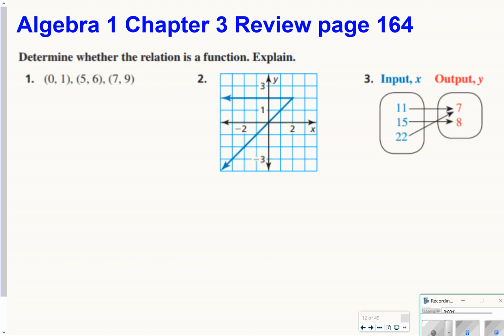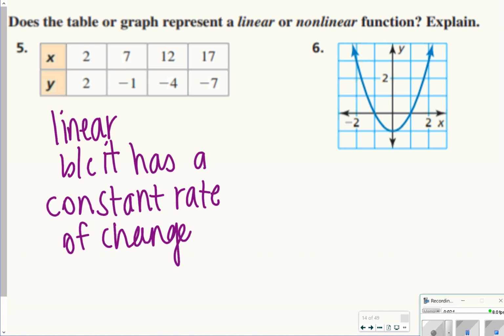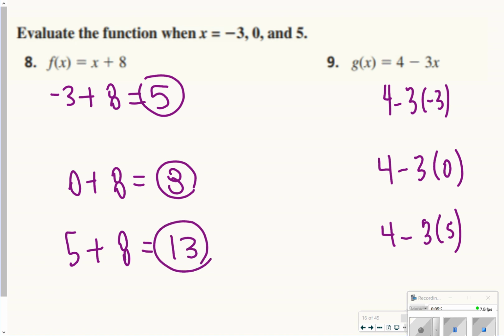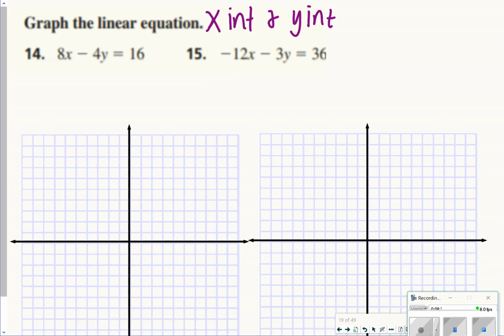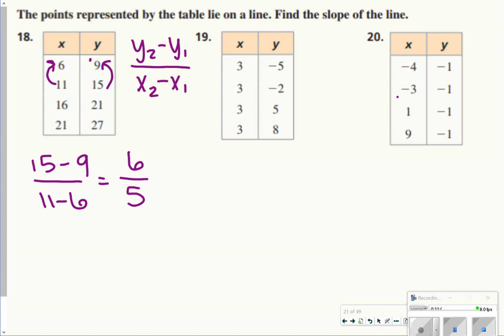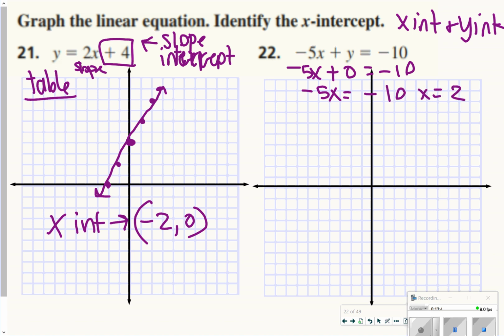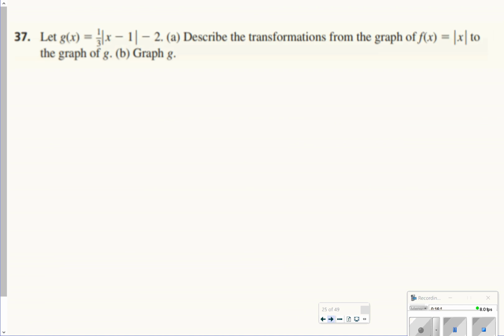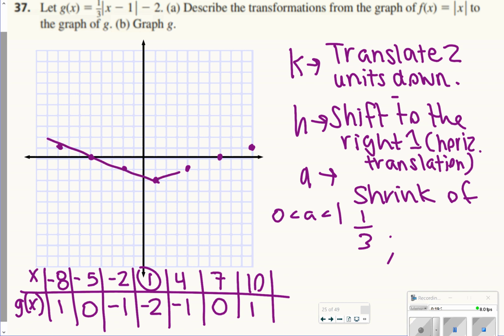Algebra 1 Ch 3 Test Review page 164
Review for chapter 3 test from page 164 in your textbook (1 - 24, 37)